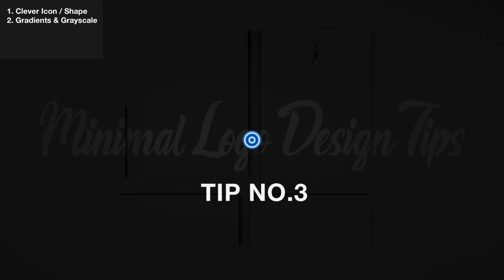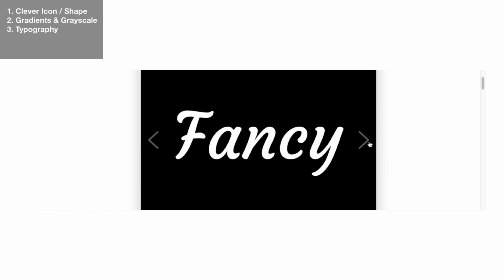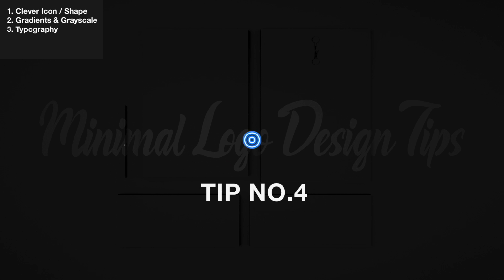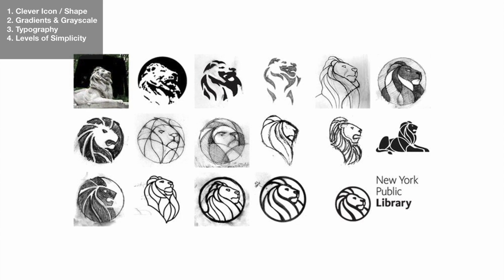5 Tips On MINIMAL LOGO Design (MUST KNOW)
Today 5 useful tips for designing your next MINIMAL LOGO project. If you love minimal logo design, you need to tune in to todays video, because my tips will really help you better your logo designs, and better understand what makes a minimal logo design work.

I have made quite a few logo design tip videos on my channel, and I know that a lot of my viewers are either avid logo designers, or up and coming designers. So, if you DO want to see more video tutorial just like this one, where I show you tips on specific logo designs, simply let me know in the comment section below :)

MUSIC